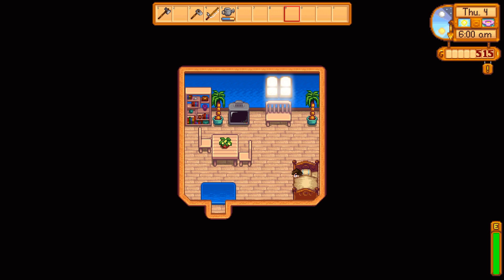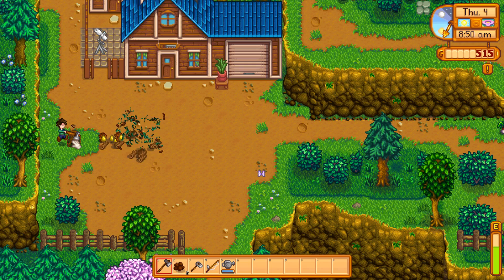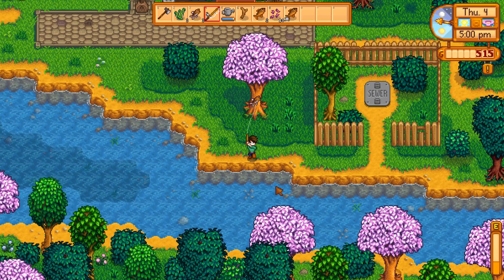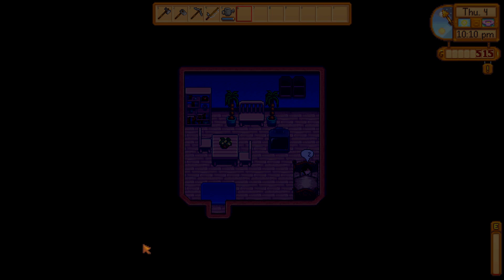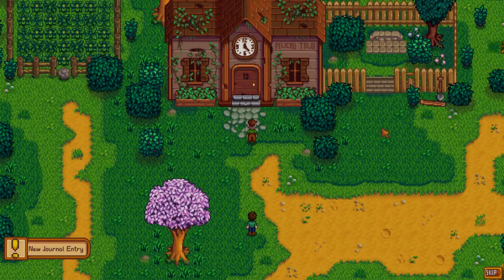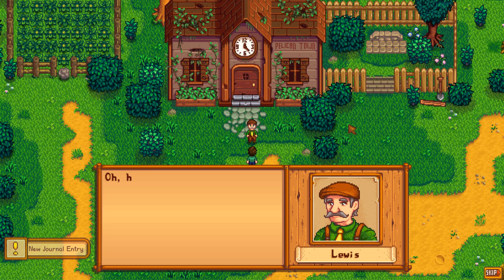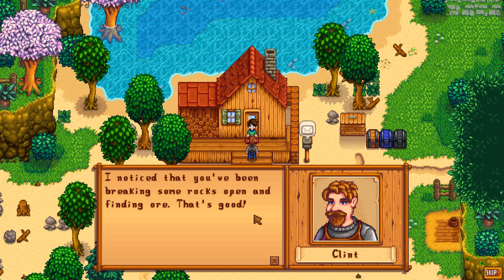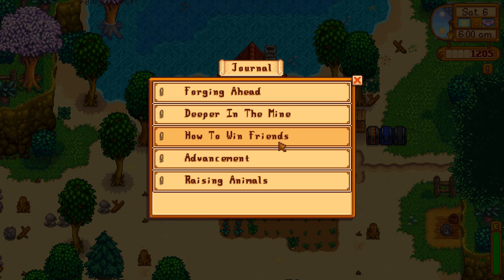Stardew Valley - Part 2 - Wassup, Slime?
Now a few days into Spring, this is where everything starts to open up!